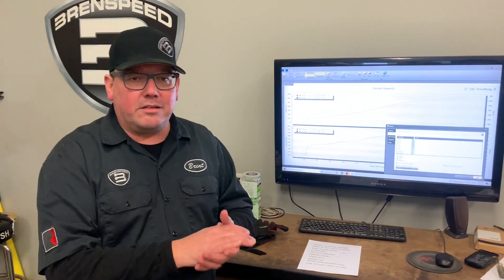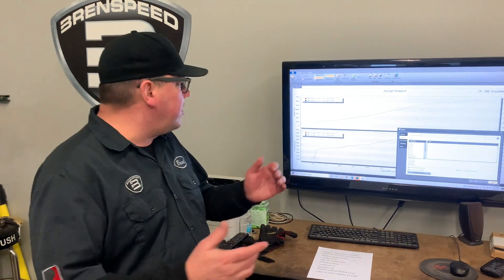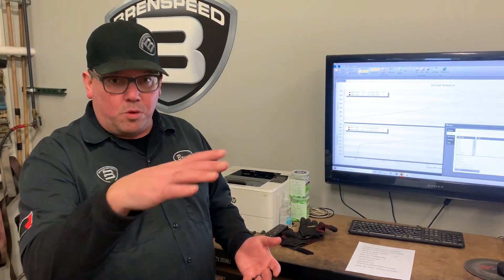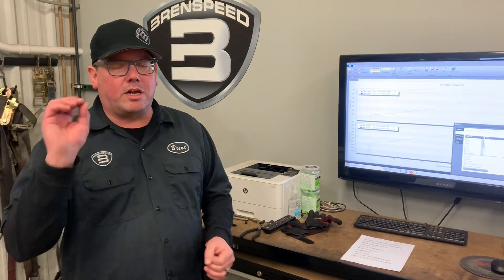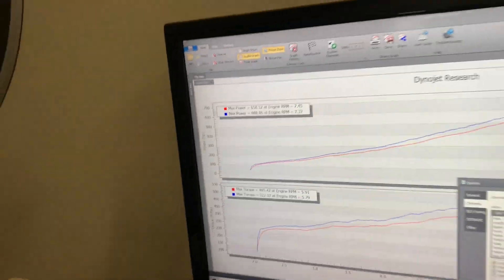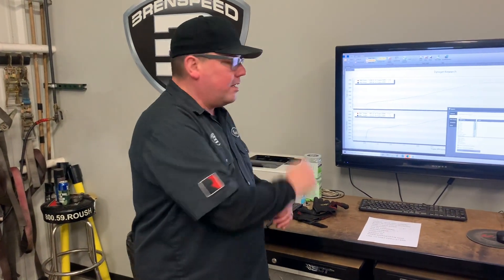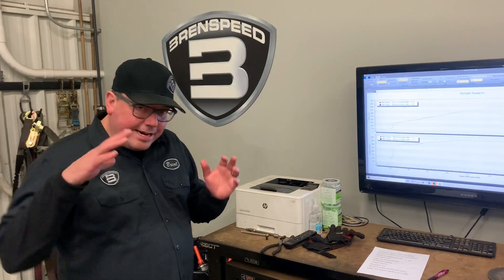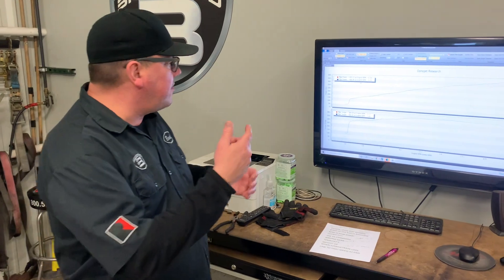Dyno Testing Variables SAE, STD, ECT, IAT, KNOCK, WHEELS, RPM Why Horsepower Is What It Is DYNOJET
Today I explain the basics of dyno numbers. So many variables play a role into this and I did not even mention all of them. I hope this helps you out understanding your dyno numbers and why they are or are not what you were hoping for! Remember your local tuner is tuning based off of data not a "number".

What gear in a mustang?
2010 GT and prior manual stock trans 4th. Auto 4th.
11-17 Mustang GT manual 5th. Auto 4th.
18-present mustang GT (as of 2022) manual 4th. Auto 7th but often 6 is used to keep speed down on the dyno.